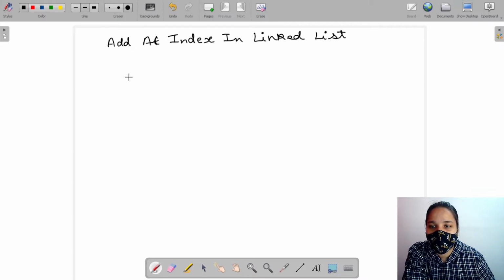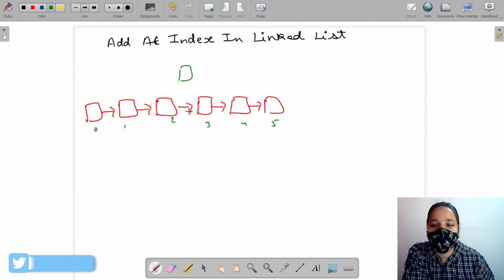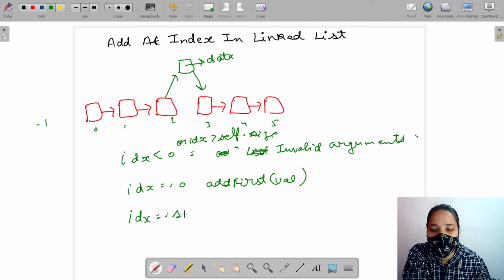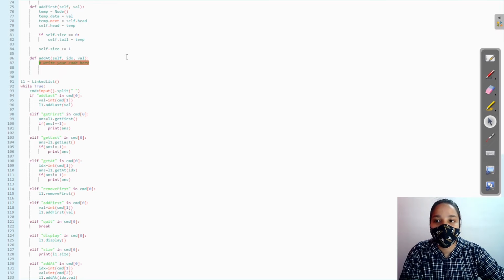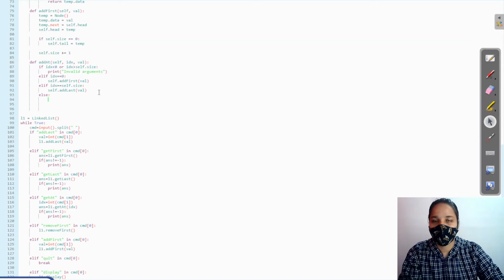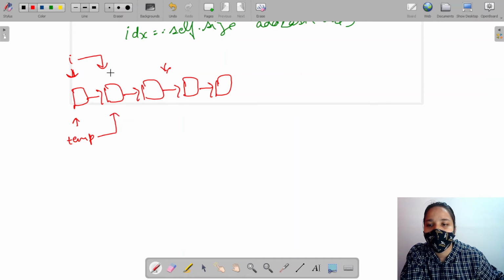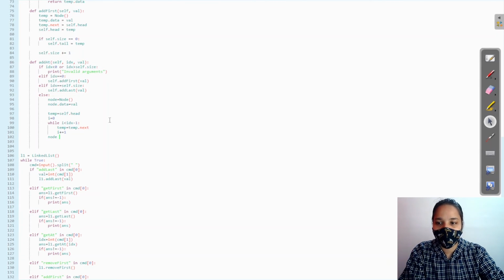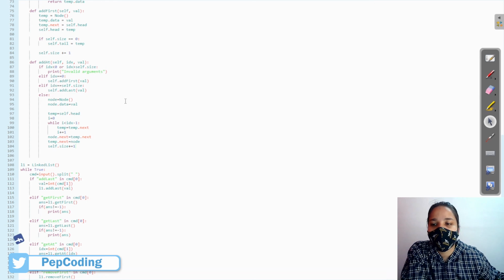Add at Index in Linkedlist | Module : Basics Data Structures | In English | Python | Video_7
Add at Index in linkedList

Question Statement:
1. Given a LinkedList, index and an element. Add the element at the provided index.
2. For more detail watch the video.

Topic

Used DataStructure

TimeComplexity: O(N)

SpaceComplexity: O(1) (No extra space is used)